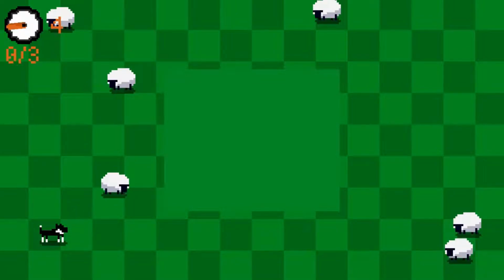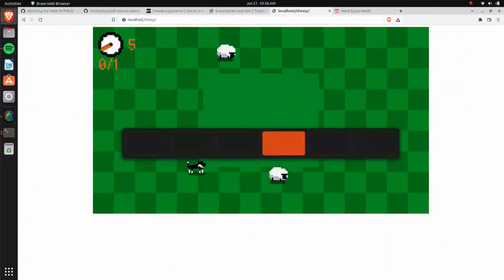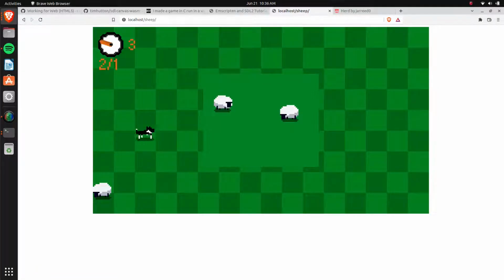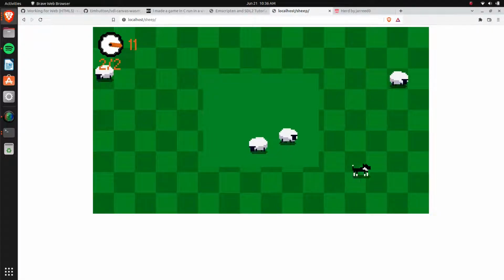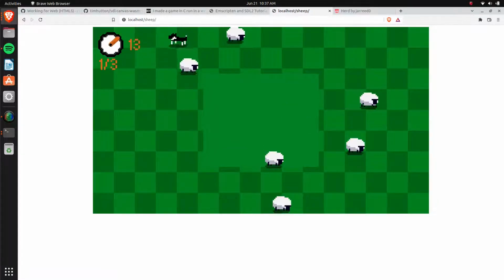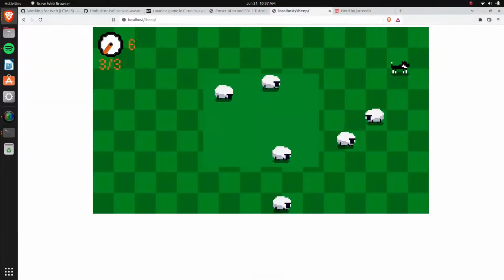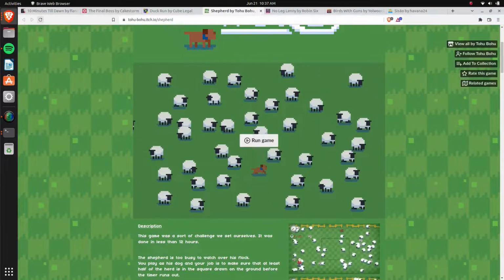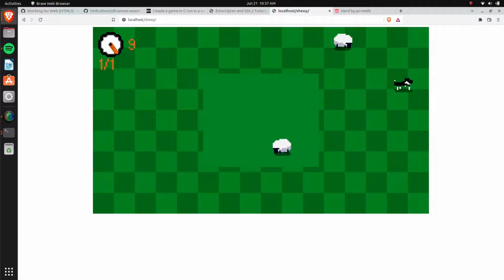SDL2 + WASM = SHEEP GAME?